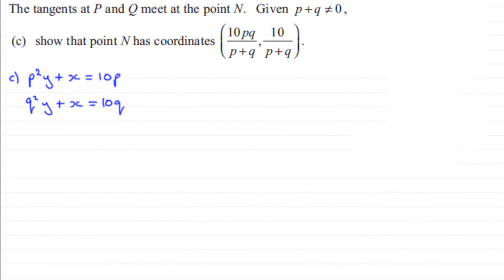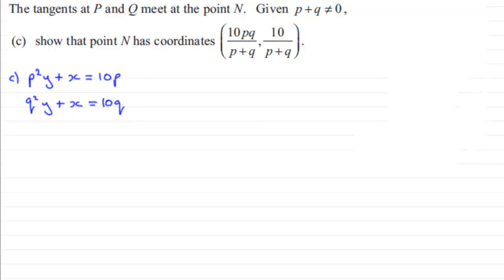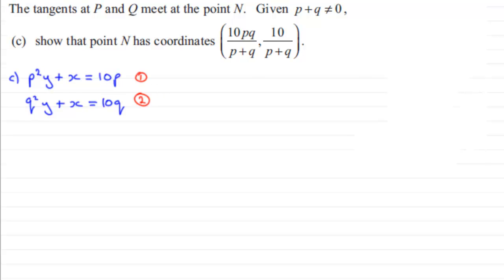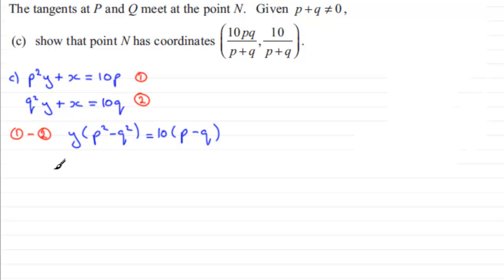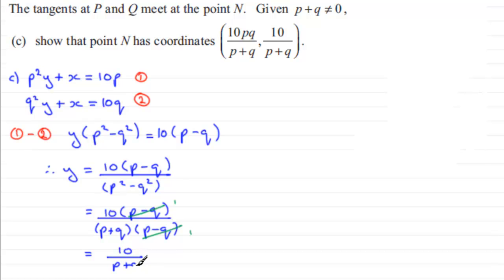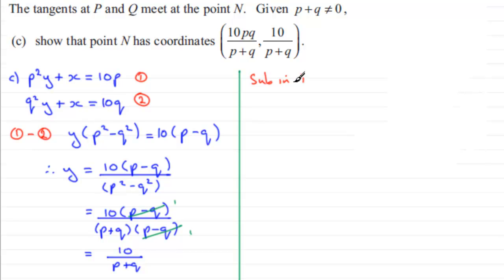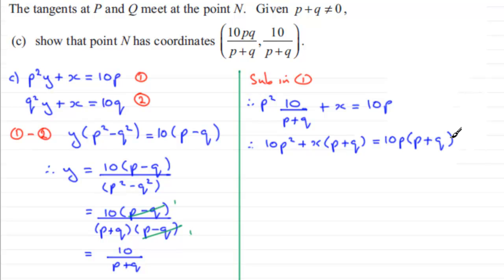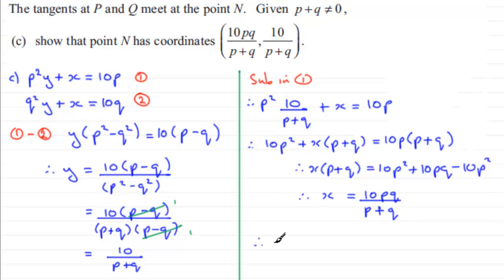FP1 Edexcel January 2013 Q7(c) : ExamSolutions Maths Revision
to see other questions in this paper, index, playlists and more maths videos on the rectangular hyperbola and other maths topics.